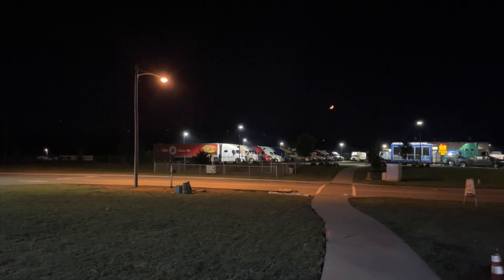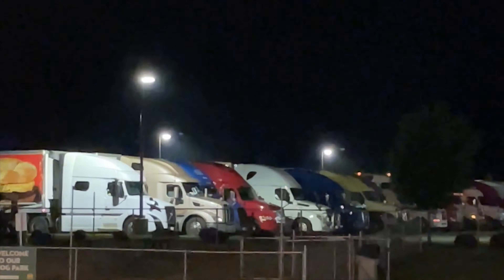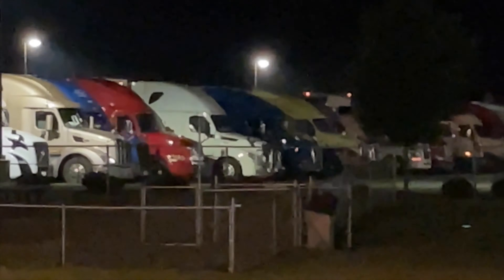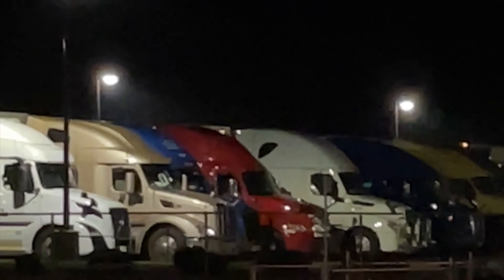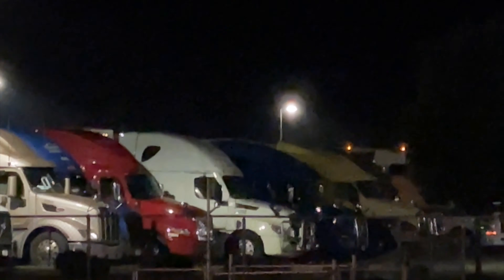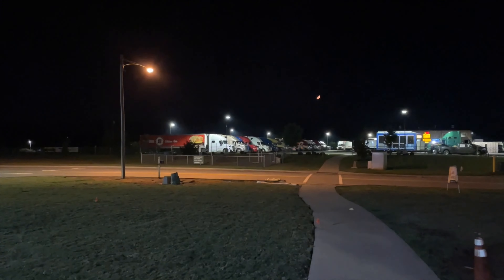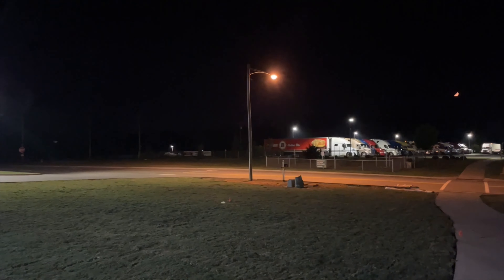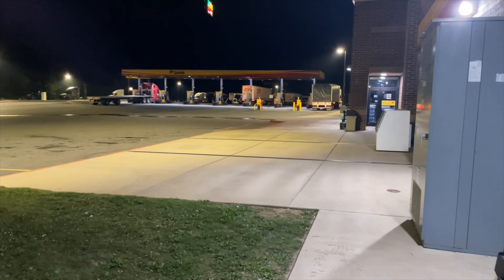If you have ever wondered how Truck Stop Showers work!